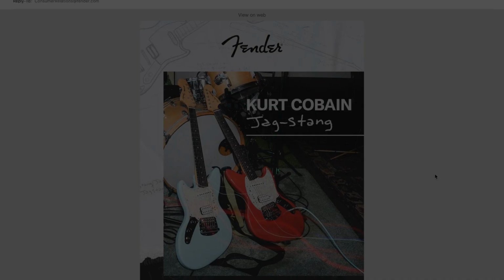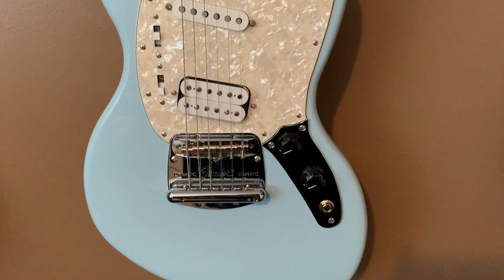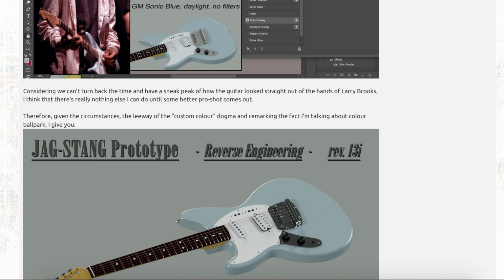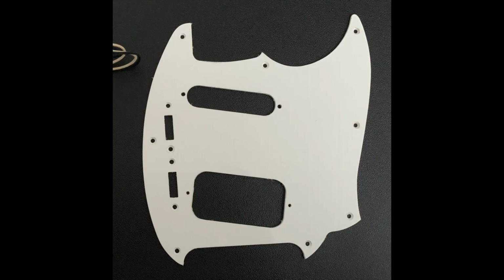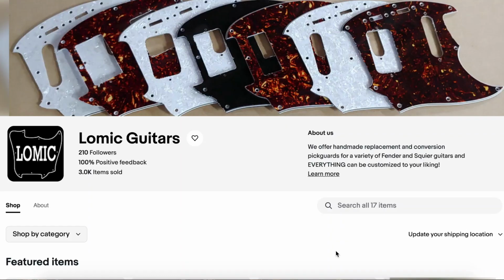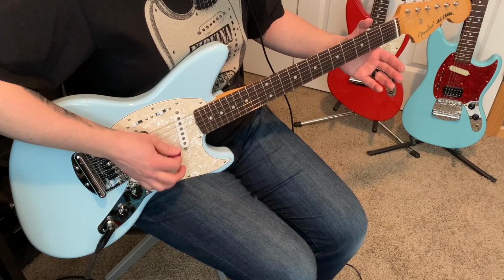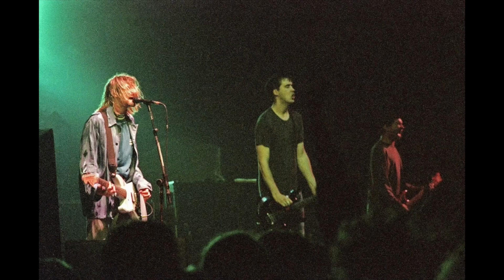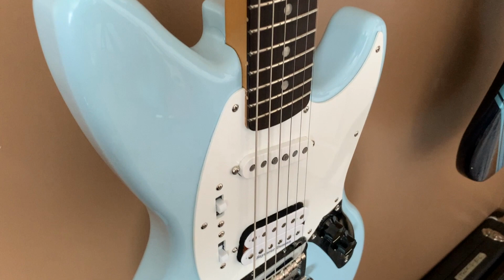Fender Jag-Stang: Stock vs Kurt Cobain Prototype Mod | Pickup Comparison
Comparing how the 2021 Fender Jag-Stang sounds stock vs after changing the pickups to same ones Kurt had in his blue prototype

(Skip to 2:43 if you only want to hear the sound comparison)

0:00 - Why I got the 2021 Jag-Stang, what mods I did and why
2:43 - Side by side sound comparison
6:48 - Evidence to support that Kurt DID NOT hate the Jag-Stang

Lomic Guitars - Where I got my custom 2021 Jag-Stang Pickguard:

Learn Nirvana songs with Fender Play!

Background music is instrumental versions of songs by my band Ithomiid. You can hear the full songs at Ithomiid.com